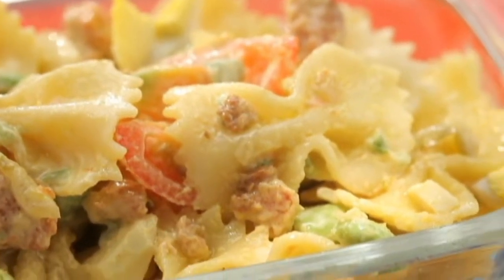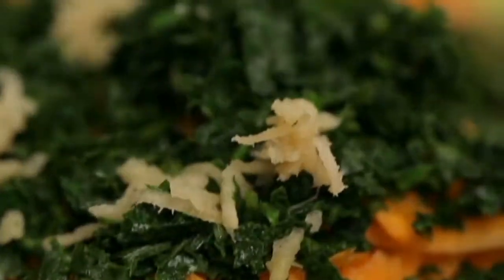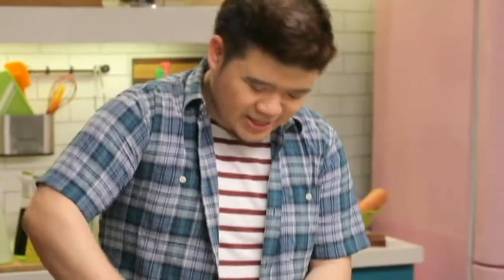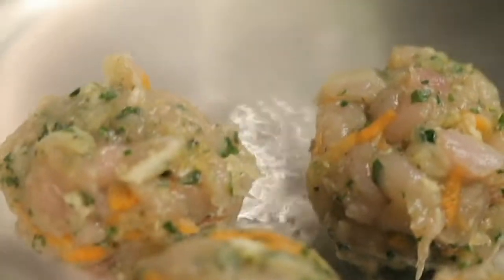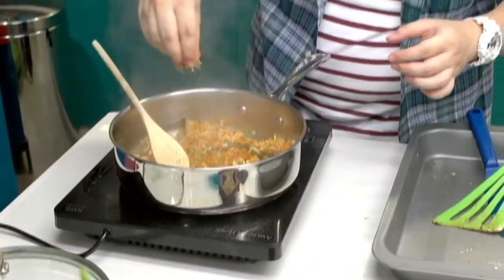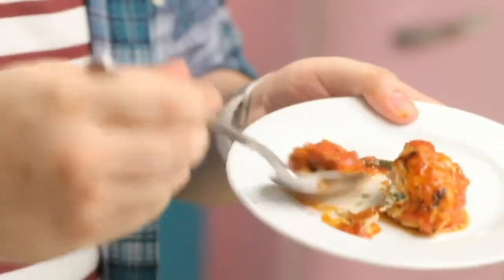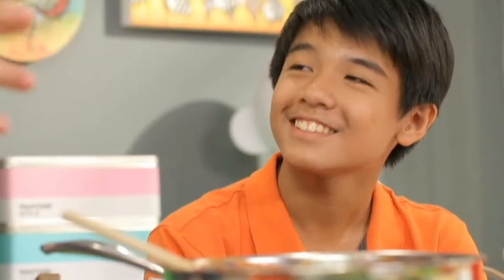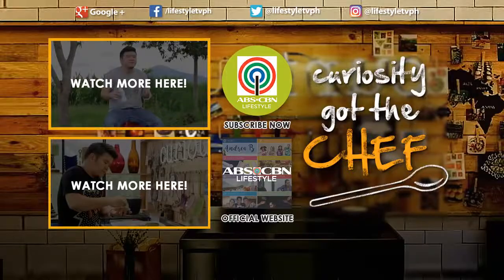Chicken Meatballs Marinara | Curiosity Got The Chef Season 2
Good Ole Baon Days: Dishes that you can do in advance and just reheat during a hectic week day.